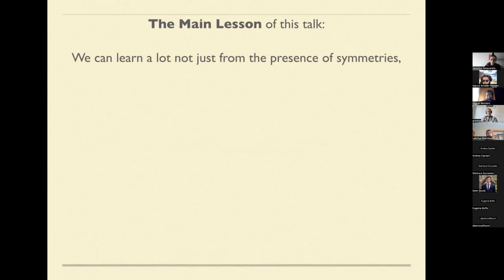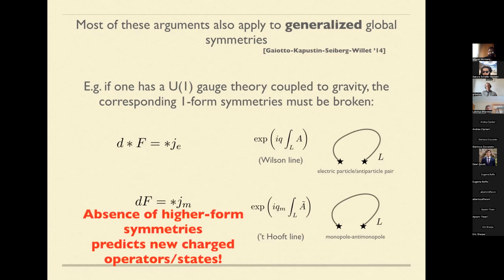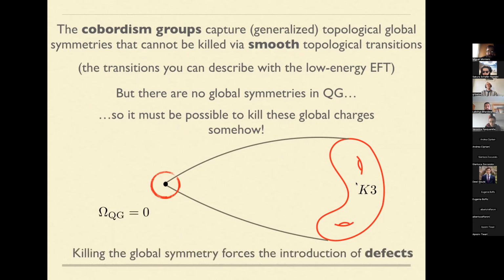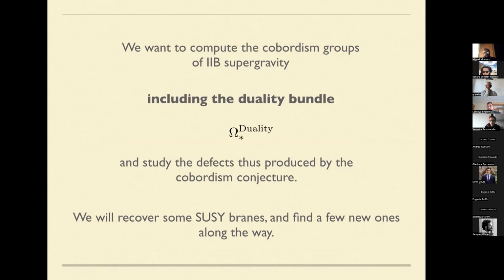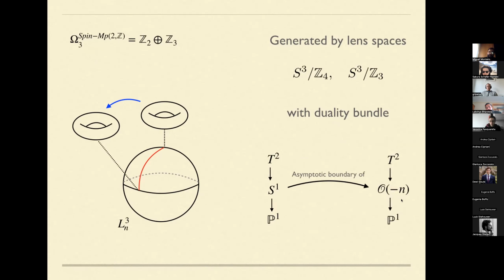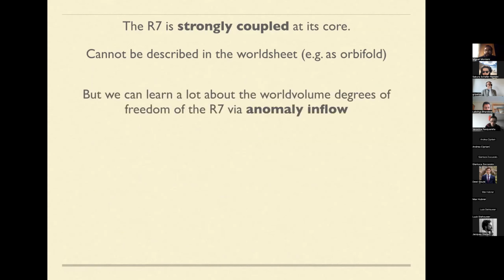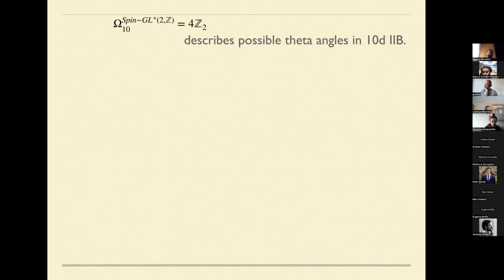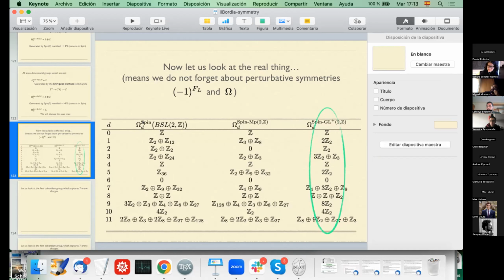Symmetry Seminar: Miguel Montero "Chronicles of IIBordia"